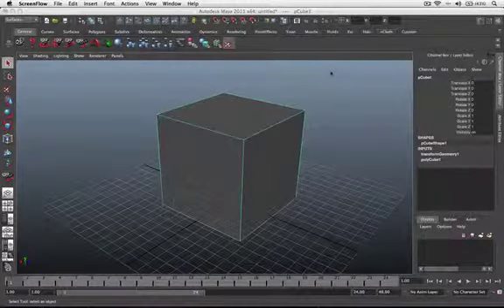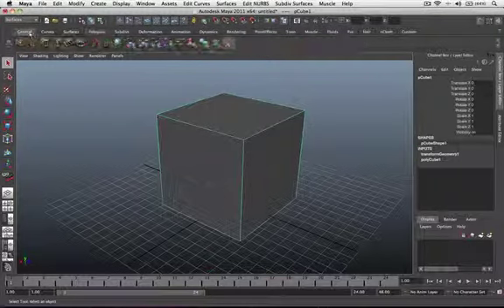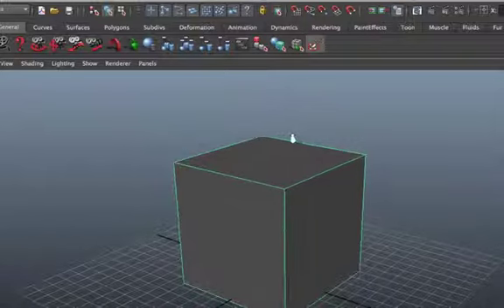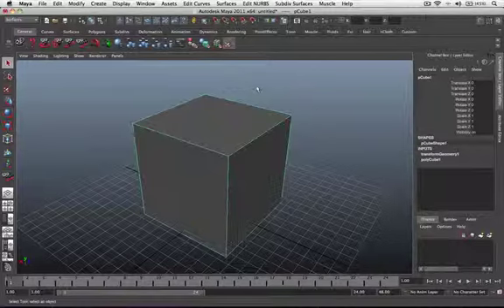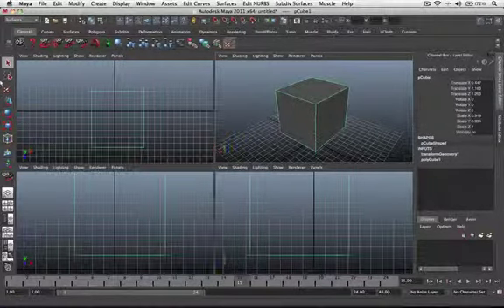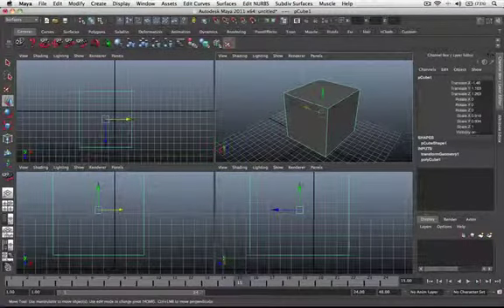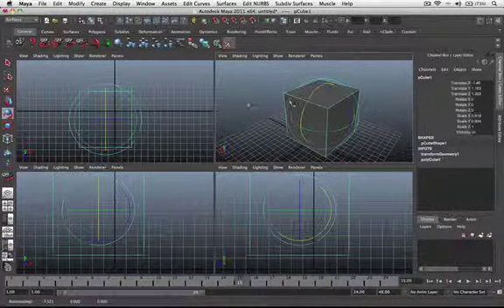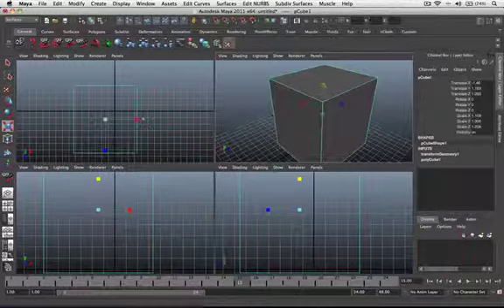Basic Tools, Views & Camera Navigation in Maya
This Video teaches you the basic navigation in Autodesk Maya.
DLSU-The College of Saint Benilde School for Design and Arts
AB-Animation & AB-Multimedia Course.